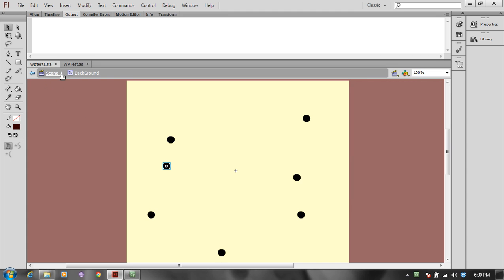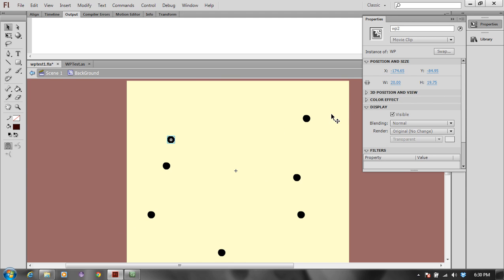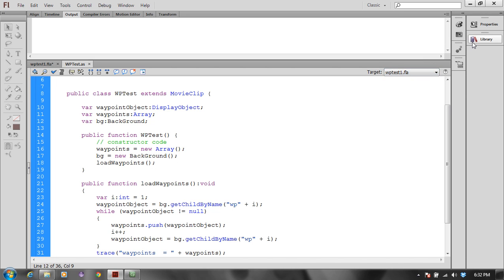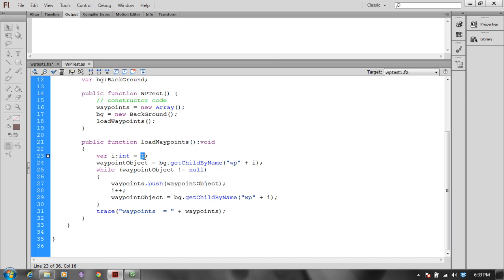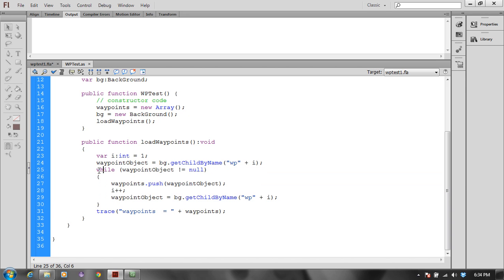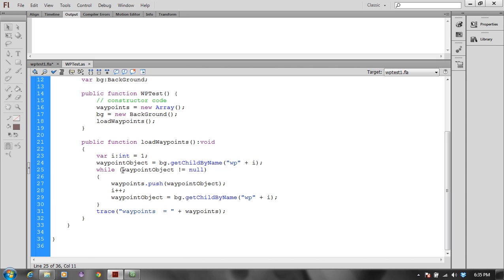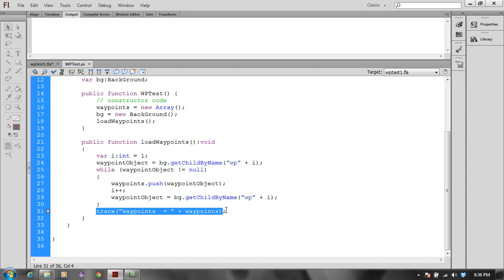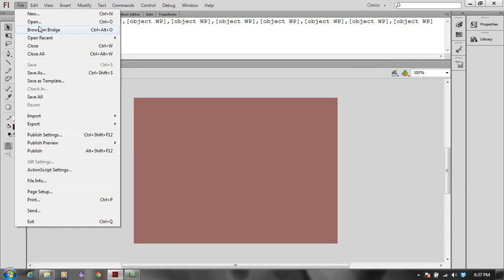PhatKids Lesson 6_5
Actionscript Tower Defense Game tutorial WayPoints getChildByName